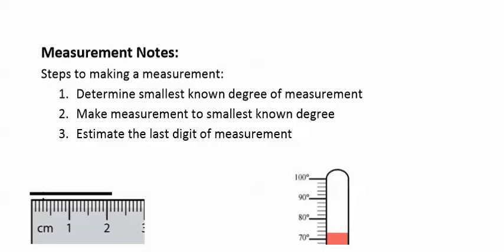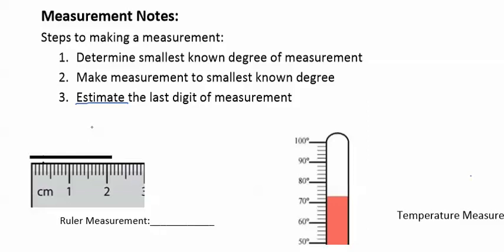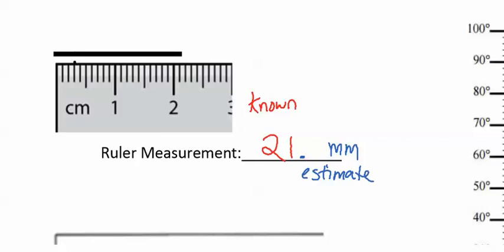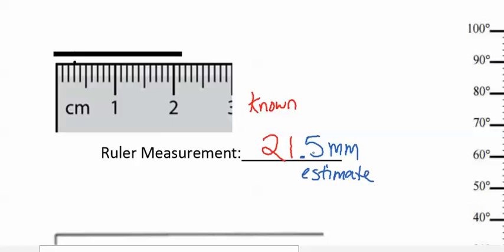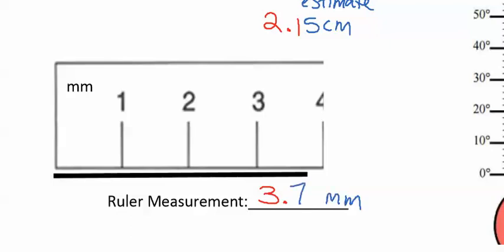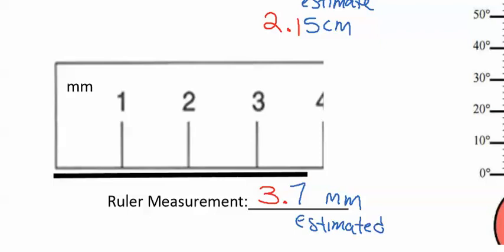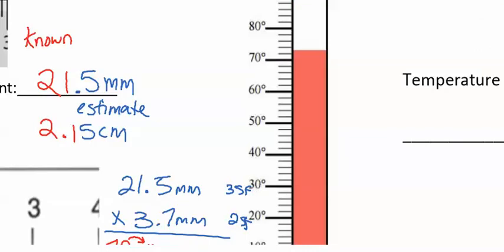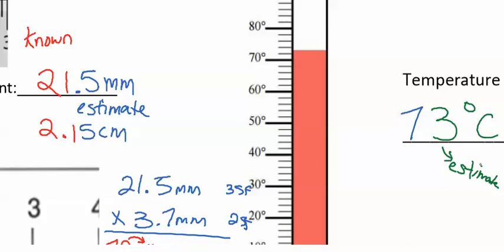1.4 Making Measurements with Sig Figs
Practice Making Measurements with known and estimated digits to assist with significant figures.